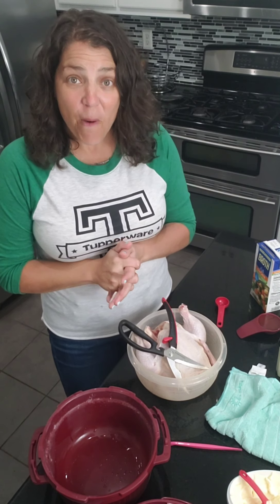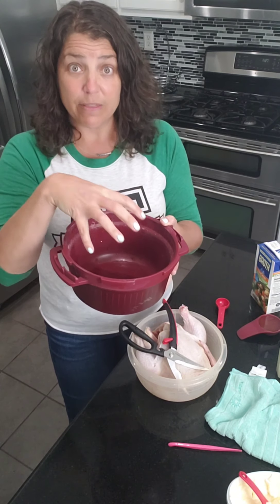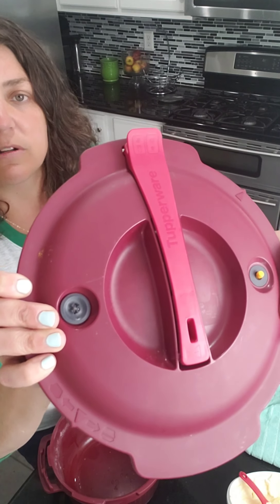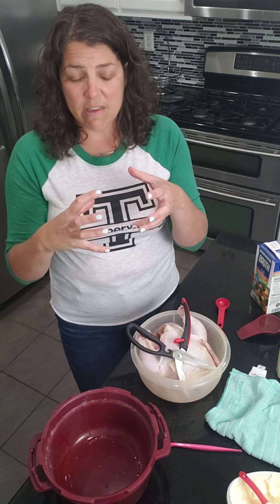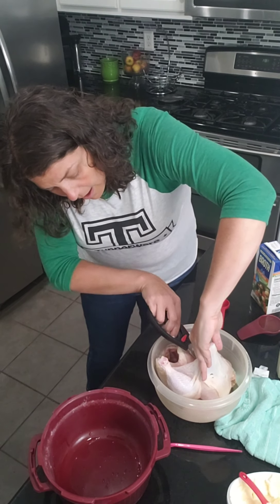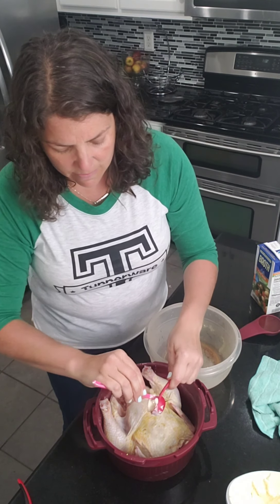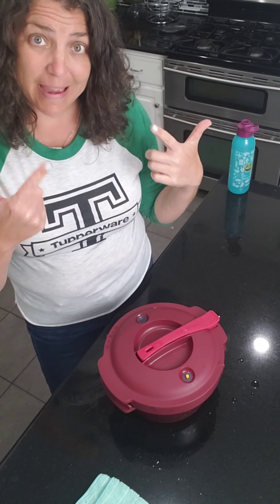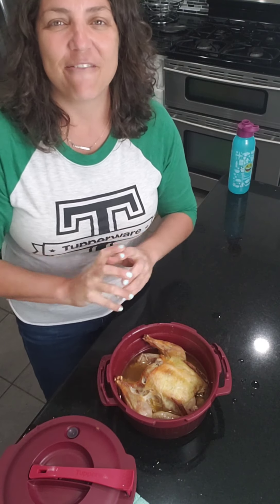Tupperware Pressure Cooker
The pressure's on in the kitchen when you are using this sweet baby to creates yummy meals!